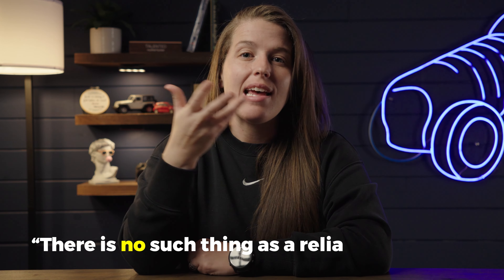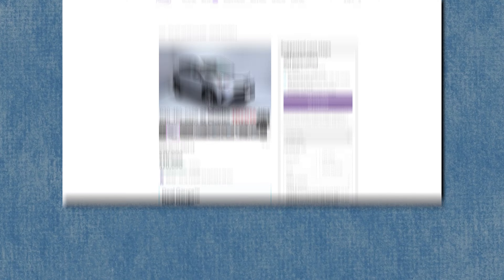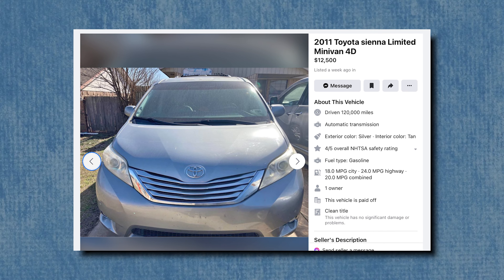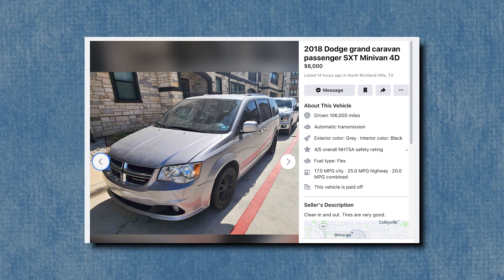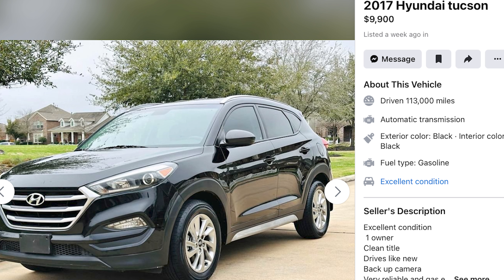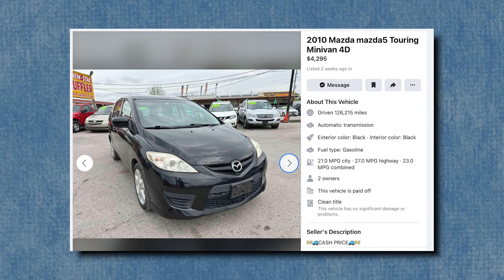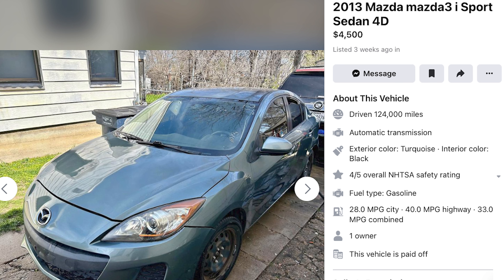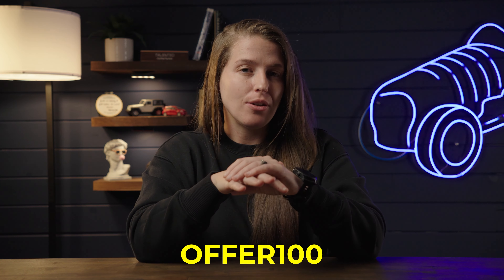The Best Cars to Buy For Every Budget